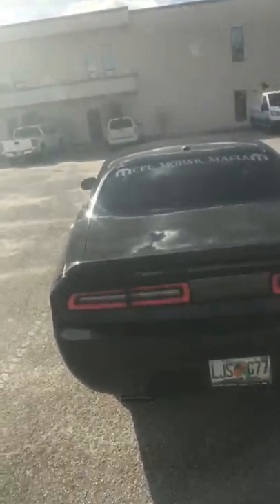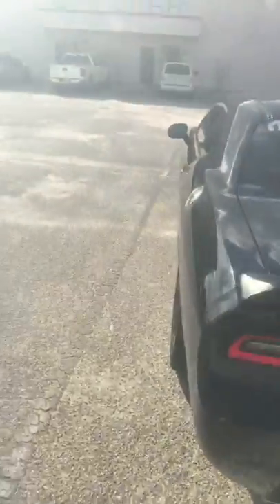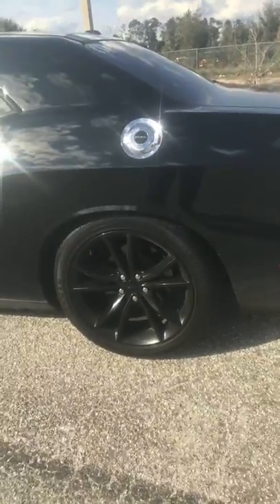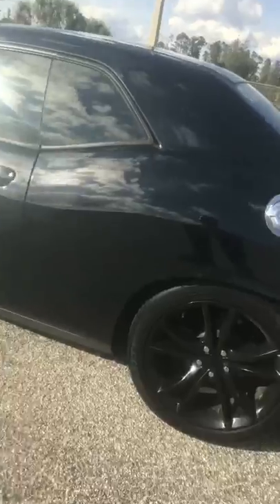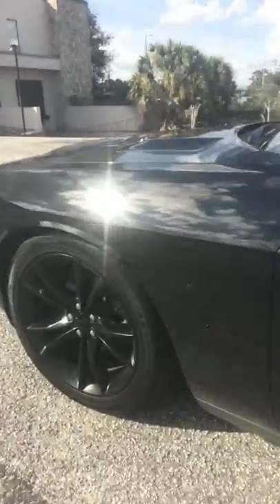Owning A V6 Challenger | WEEKEND MODS